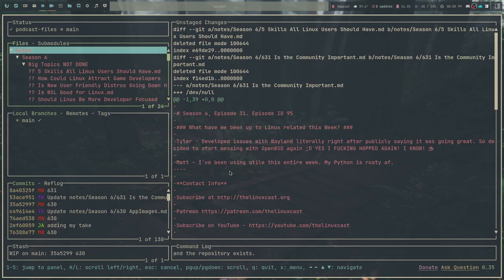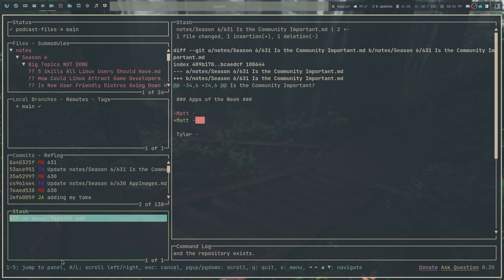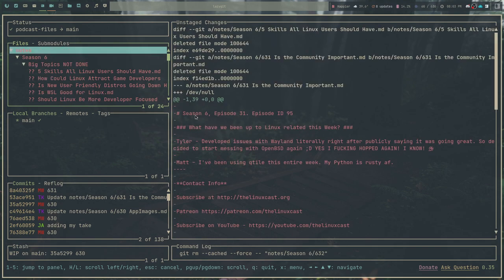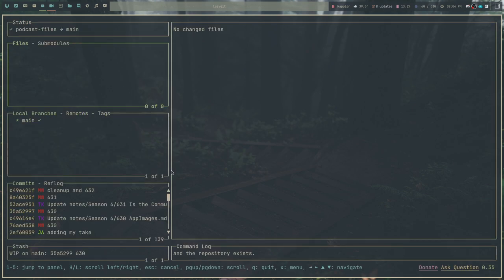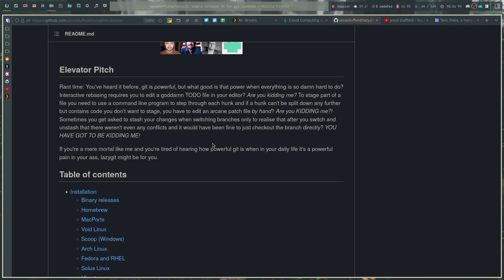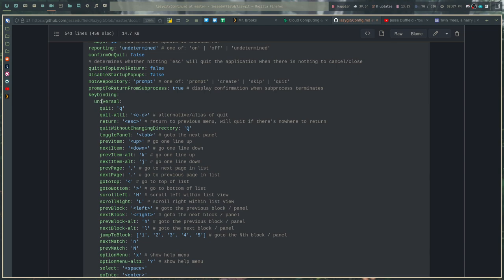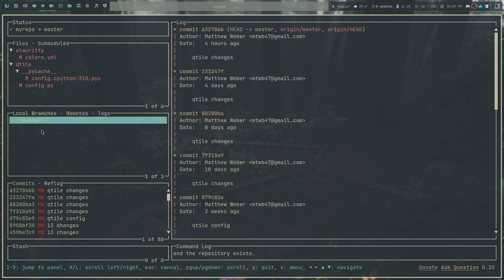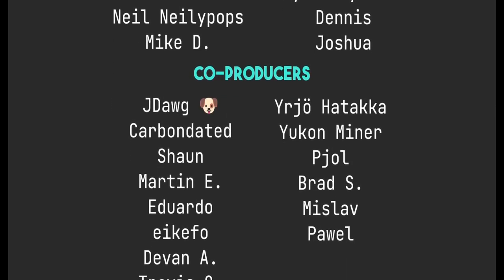LazyGit: A Powerful Way to Use Git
Today I talk about LazyGit an awsome TUI for Git that will make managing your repositories much easier.